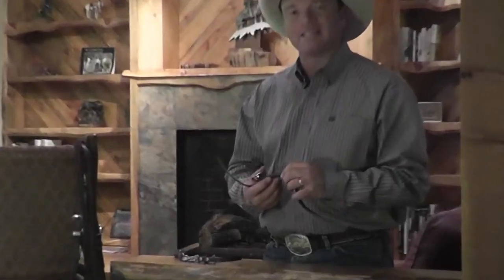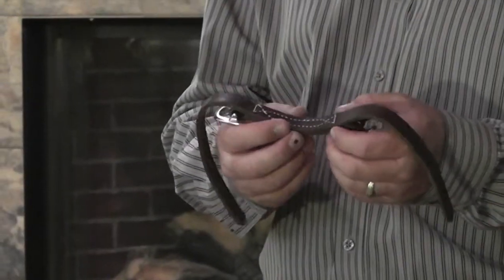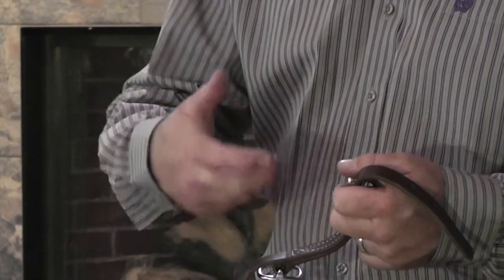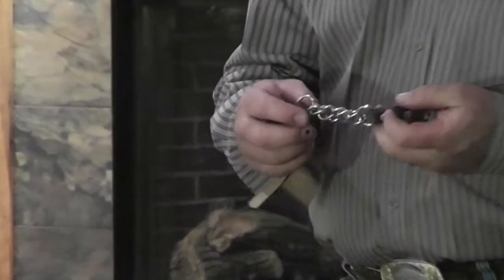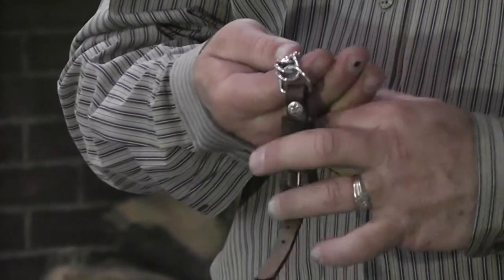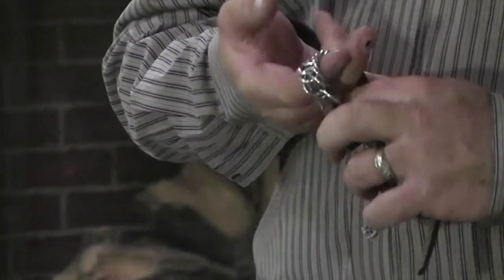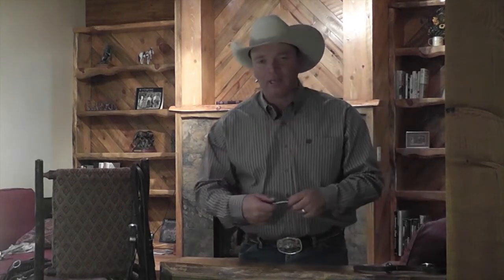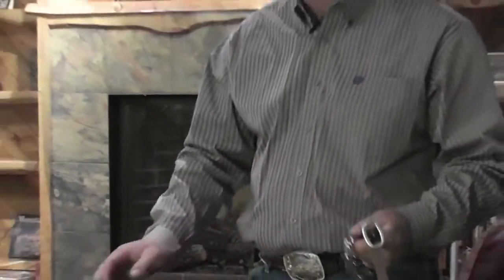The Difference Between Chain and Leather Curb Straps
Ken McNabb explains the benefits of both a leather curb strap and a chain curb strap.